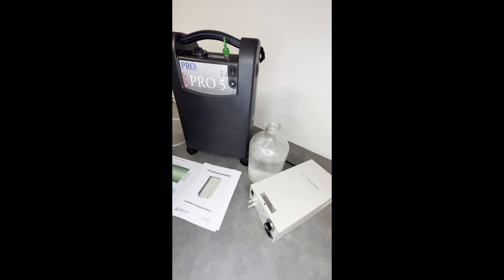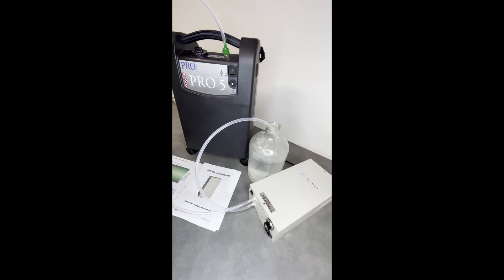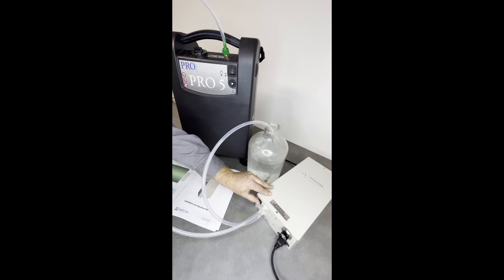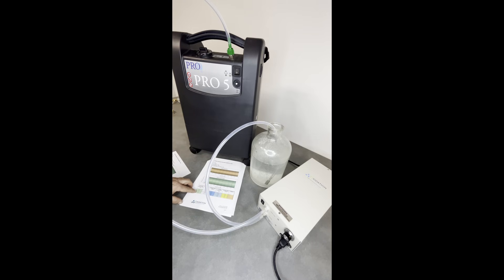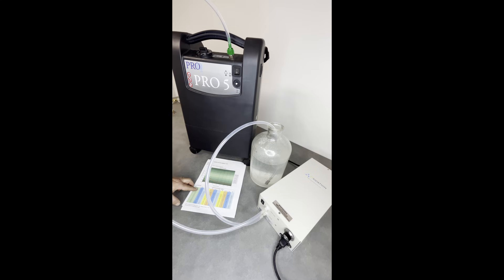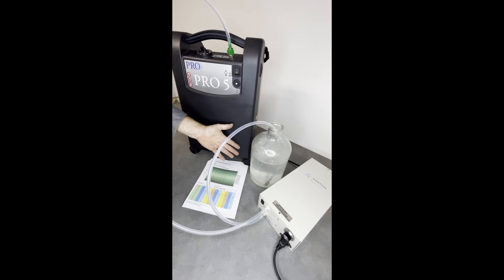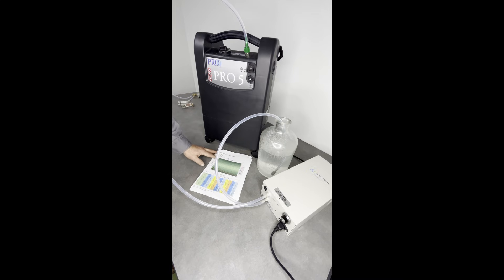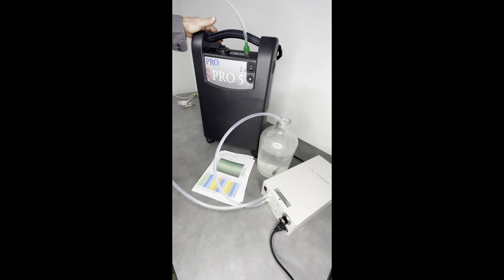HTU-500 O3 Generator + PRO-5 Oxygen Concentrator operation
Demonstrating the HTU-500 Ozone Generator and the PRO-5 Oxygen Concentrator.

The HTU-500 is a versatile ozone generator that can be used for a variety of applications.  This video is demonstrating the use of the HTU-500 Ozone Generator with oxygen produced by the PRO-5 Oxygen Concentrator.

0:24 – Turn ON PRO-5 Oxygen Concentrator
0:49 – SS2 Diffuser and tubing
1:05 – Connect tubing to HTU-500 Ozone Generator
1:30 – Connect tubing to PRO-5 Oxygen Concentrator
2.00 – Adjust oxygen flow on PRO-5 Oxygen Concentrator
2:35 – Connect the electrical cord to the HTU-500
2:55 – Turn ON power on the HTU-500 – ozone production has started
3:30 – Review ozone output chart, oxygen flow vs ozone production
5:18 – More detailed performance chart is referred to
6:27 - Turn ON power on the HTU-500 – ozone production has started

The HTU-500 Ozone Generator is a reliable, industrial quality ozone generator in a compact size.  Great for lab, or small industrial applications.  Using the double quartz dielectric technology pure ozone is produced with no contamination.  Oxygen and ozone gas come in contact with only Kynar, Teflon, and Quartz materials inside the HTU-500 Ozone Generator.

1 g/hr ozone output from only 0.75 LPM oxygen

The HTU-500 comes with a 10-position switch for adjustment of ozone output.  Ozone inlet and outlet are 1/8" Female NPT connections with included Kynar barbed fittings to allow the use of 1/4" ID tubing.  Any fittings of the customers choosing can be threaded into the 1/8" Female NPT connections.  A powder coated aluminum chassis houses the ozone generator for long term reliability and ruggedness.